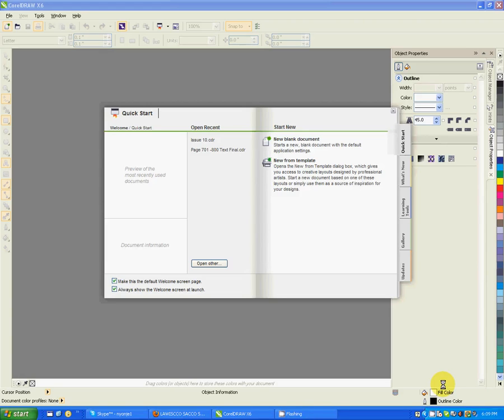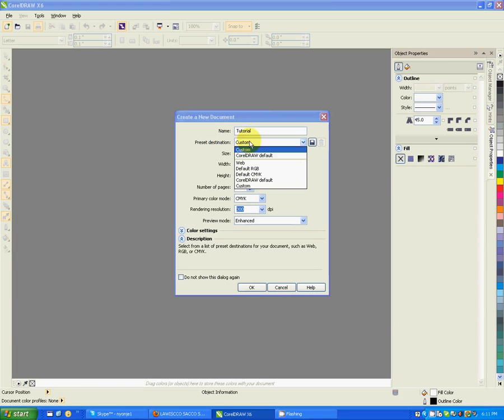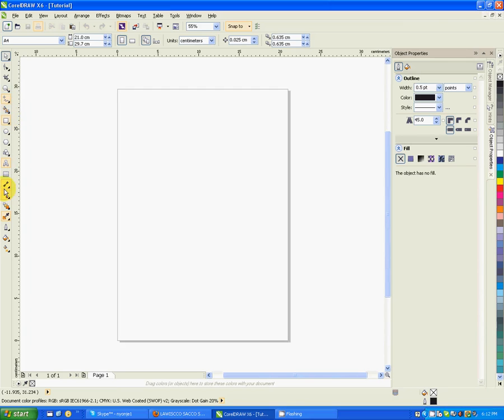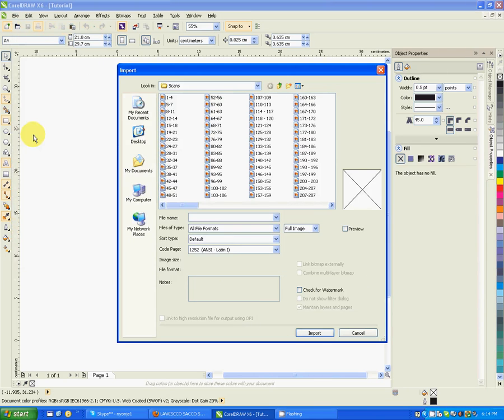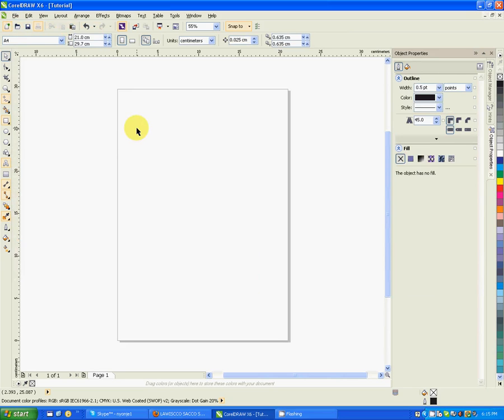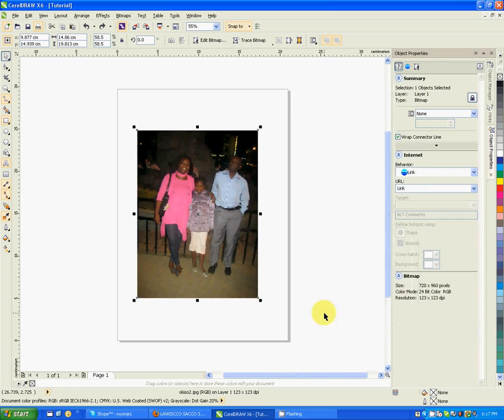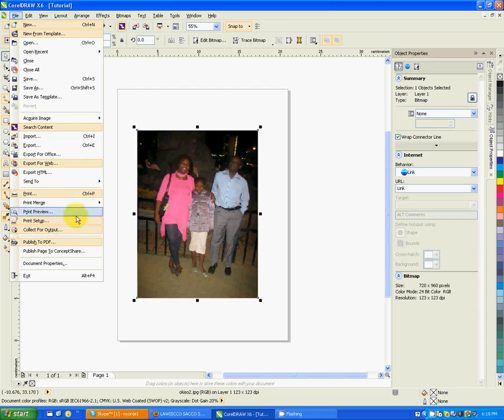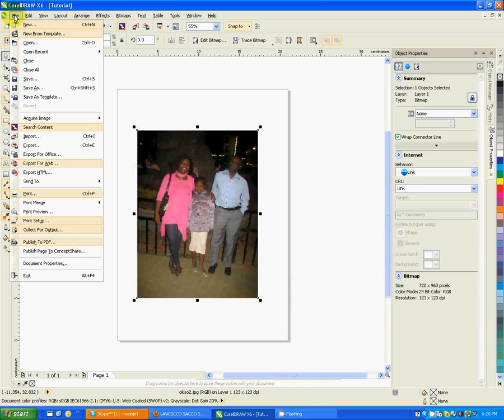Corel Draw X6 Tutorial By Narkisho Nyonje (Kenya) - 1. Introducing CorelDraw X6.mp4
Introducing Core lDraw X6